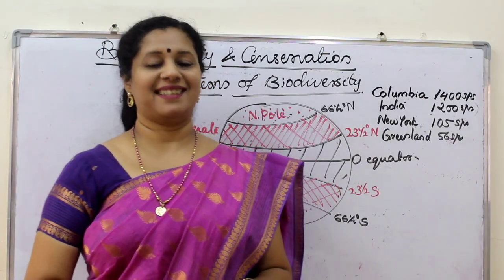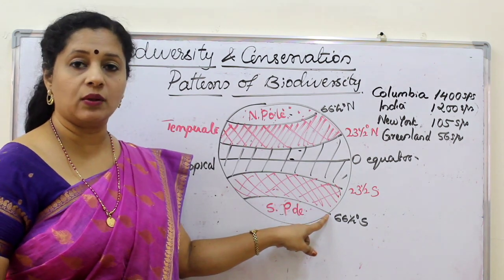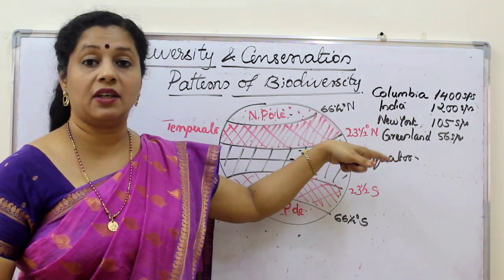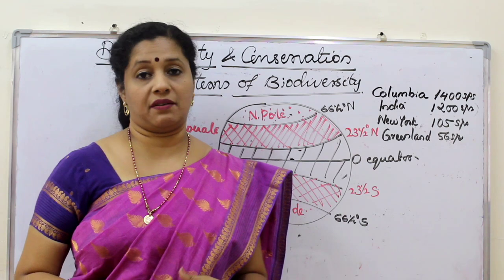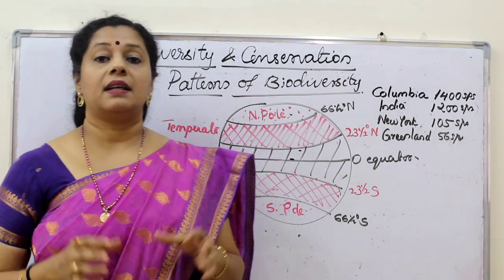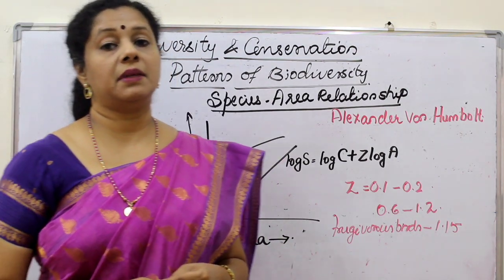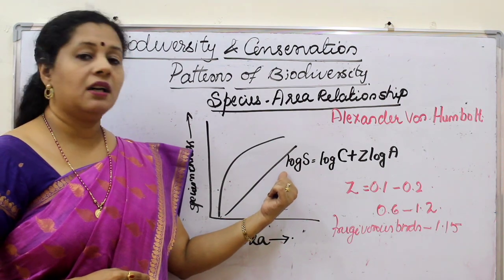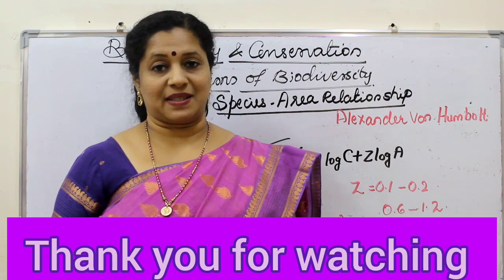NEET: BIODIVERSITY AND CONSERVATION: PART2 : PATTERNS OF DIVERSITY